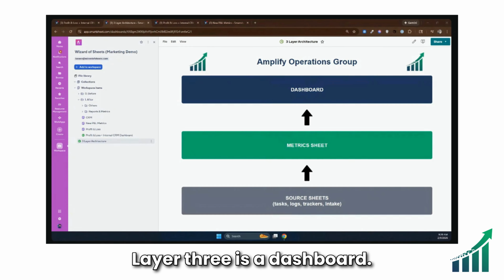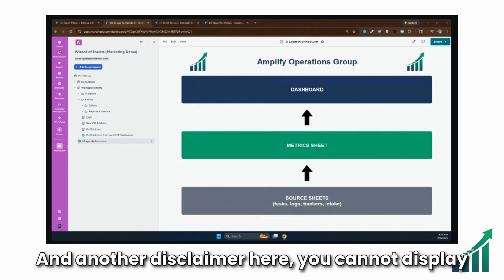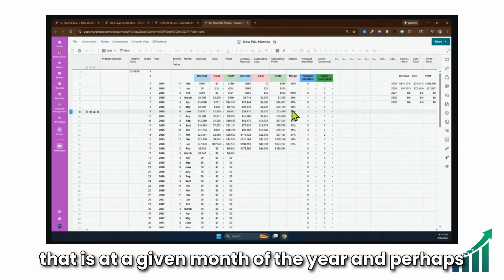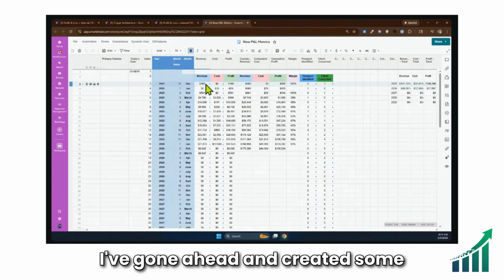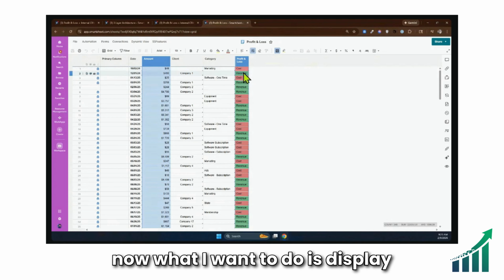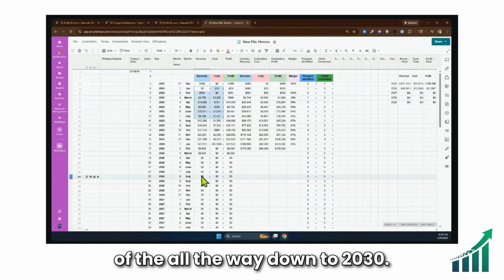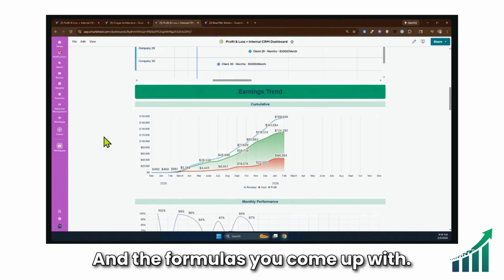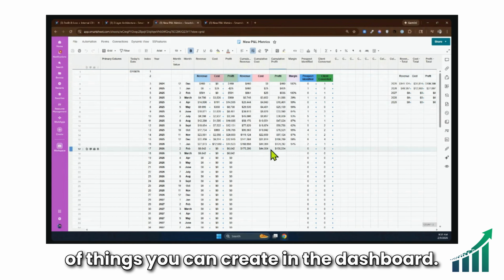Why Your Smartsheet Dashboard Keeps Breaking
Your Smartsheet dashboard looks great until the widgets go blank, the numbers stop matching, and every update takes forever. Sound familiar?

In this video, I break down the three core problems with report-based dashboards and show you the architecture fix that eliminates them: the metric sheet.

You'll learn:
→ Why report-based dashboards break as your workspace grows
→ The three-layer architecture (source sheet → metric sheet → dashboard)
→ The TODAY() formula bug that's silently corrupting your data
→ How to build a metric sheet and scale it through 2030 with drag-and-drop
→ When to use reports vs. metric sheets (and when to use both)

The metric sheet is the most underrated part of any Smartsheet build and it's the real backbone of a dashboard.

⏱️ TIMESTAMPS
0:00 — Three problems with report-based dashboards
0:16 — Problem 1: Implementation takes too long
0:42 — Problem 2: Widgets break too easily
1:12 — Problem 3: Hard to maintain and scale
1:45 — Why reports fail both architects and end users
2:01 — The solution: metric sheets
2:37 — Three-layer architecture explained
3:18 — Benefits: scalability, speed, and new visualizations
3:53 — Easy maintenance from a single source
4:09 — Before and after: broken vs. working dashboard
4:41 — Metric sheet setup and philosophy
5:33 — Building your first cross-sheet formula
5:49 — The TODAY() formula bug and why your data is wrong
6:10 — Automation workaround that fixes it
6:31 — Pulling financial data into the metric sheet
7:05 — Drag-and-drop scaling to 2030
7:46 — No maintenance needed for years
8:06 — Dashboard results
8:40 — Your next step: start with one section

💬 Got a Smartsheet question? Drop it in the comments, I’d be happy to create a future video to address it.

🧙‍♂️- Bowen Liu, the Wizard of Sheets.